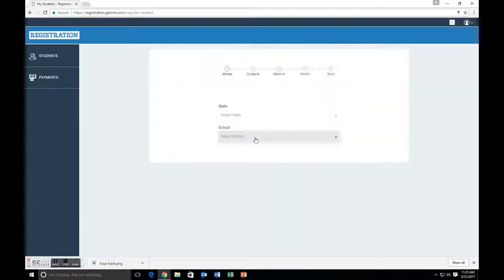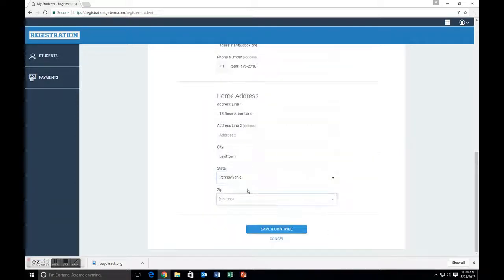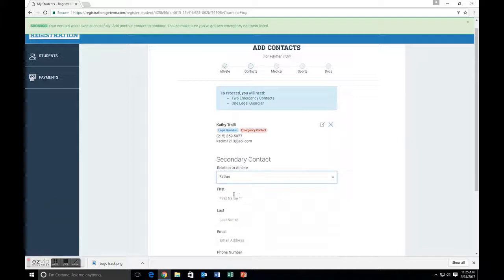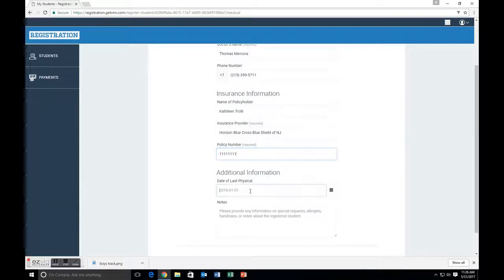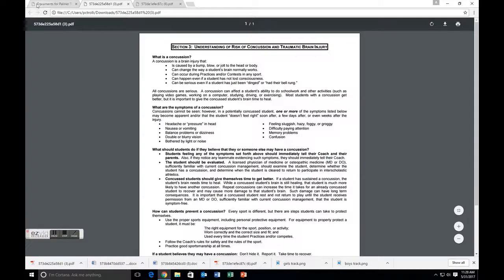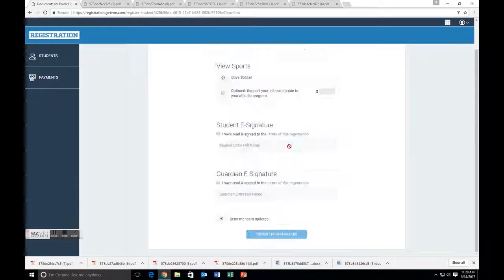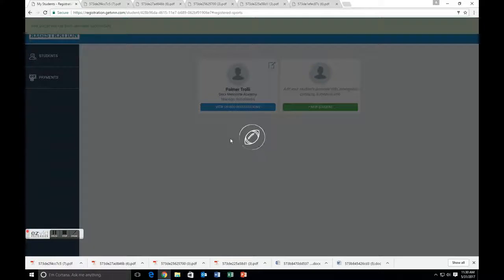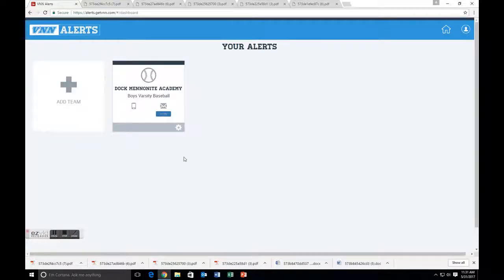Dock Athletics Registration Demo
A demo of how to register for sports online for Dock Athletics